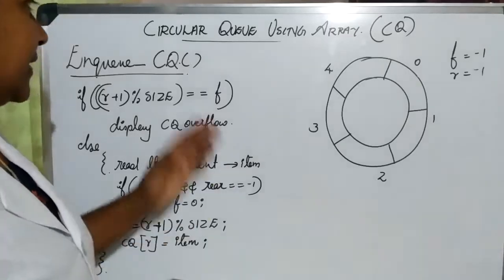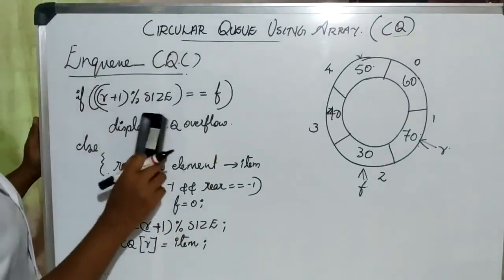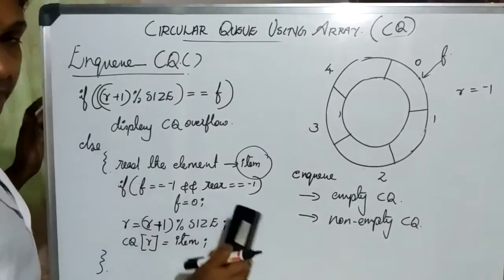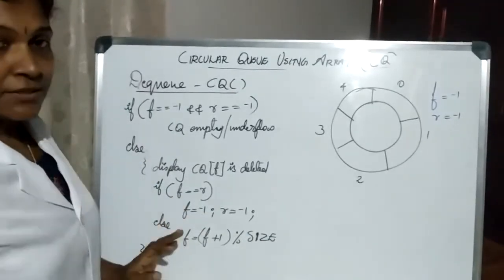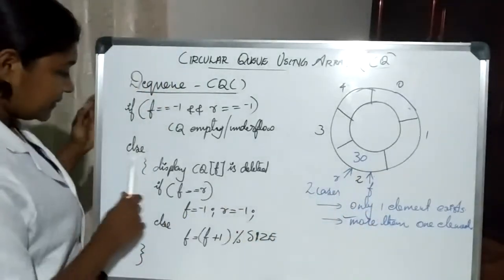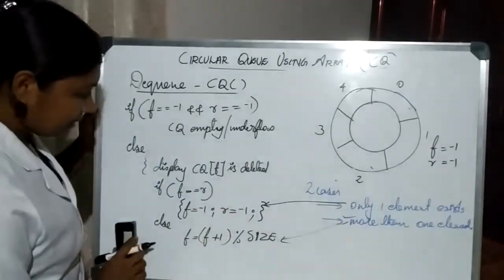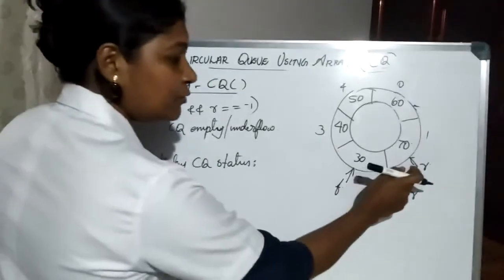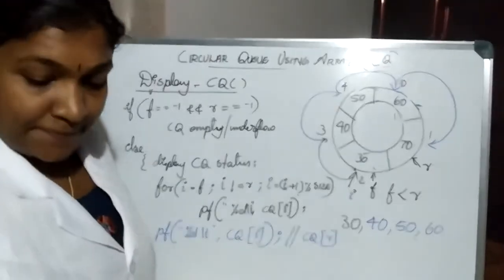Circular Queue - operations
Easy method to learn the ENQUEUE, DEQUEUE, and DISPLAY functions.